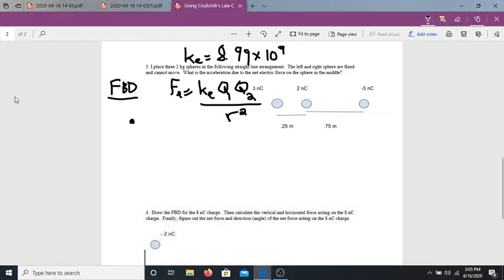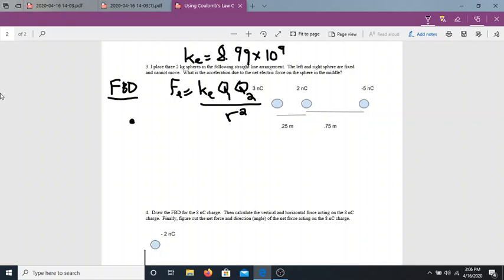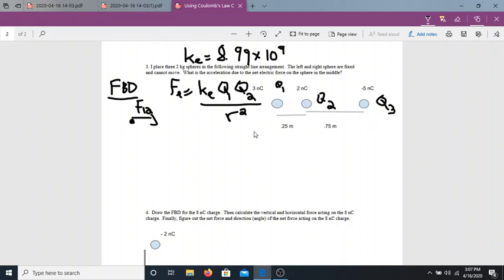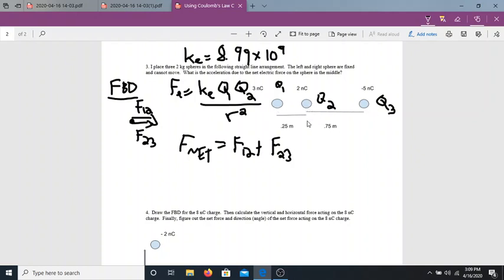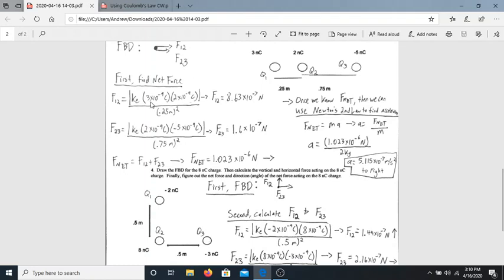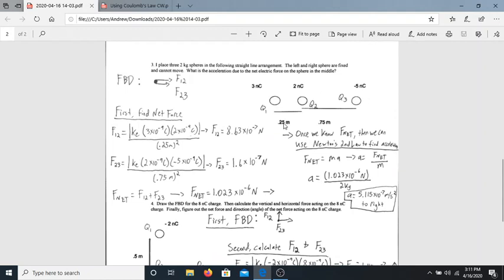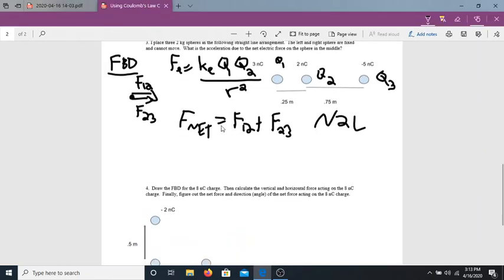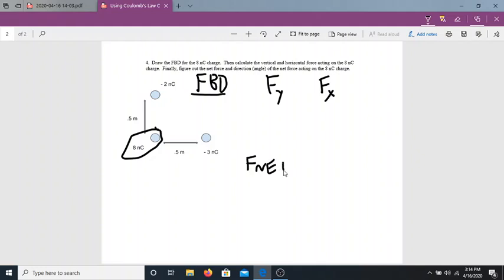Using Coulomb's Law Notes Part 3 Video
Part 3 - Covers the first half of the second page of the notes